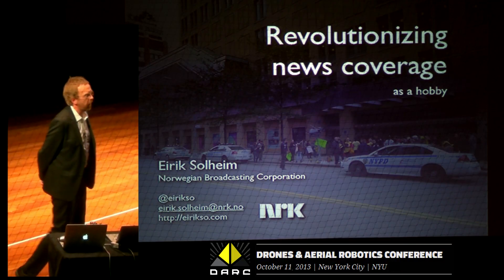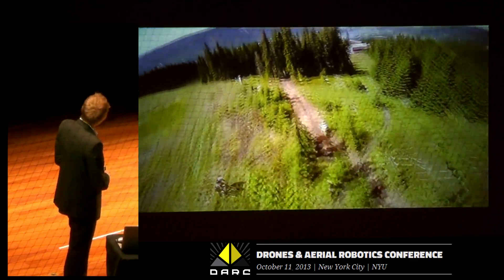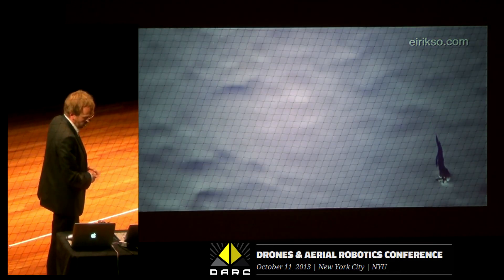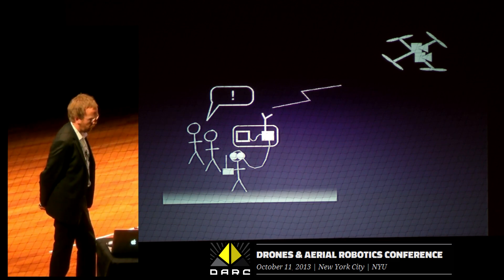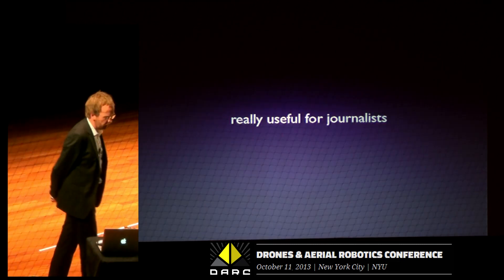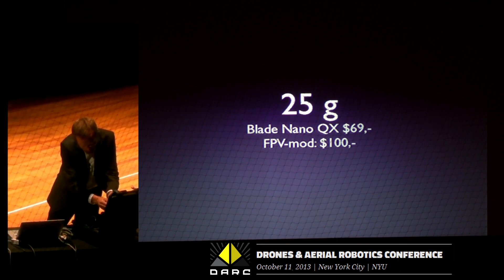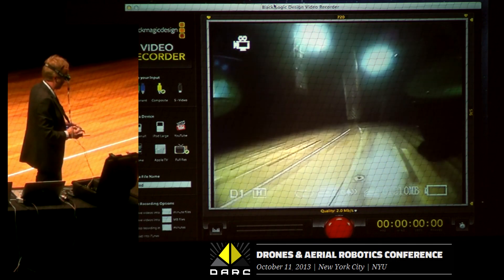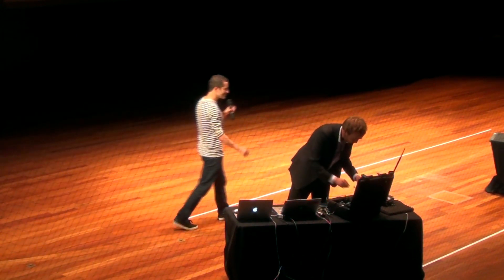DARC22 Eirik Solheim - Micro Quadcopter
DRONES & AERIAL ROBOTICS CONFERENCE (DARC)
Day 1 - October 11, 2013 | New York City | NYU

22) Eirik Solheim - Project manager, development department, Norwegian Broadcasting Corporation (NRK)

DARC is a multidisciplinary conference about Unmanned Aerial Vehicles (UAVs) and drones—with an emphasis on civilian applications presented by the Engelberg Center at NYU Law in partnership with the Macarthur Foundation, the Center for Information Technology Policy at Princeton University, and the Information Society Project at Yale Law School.

Live webcast: Internet Society New York Chapter with support from NYI

PUNKCAST #2378-22